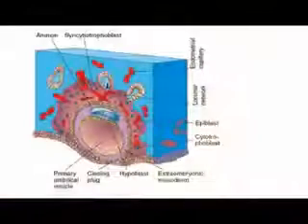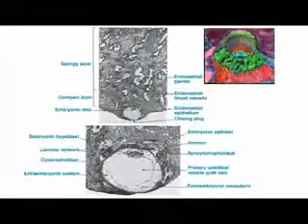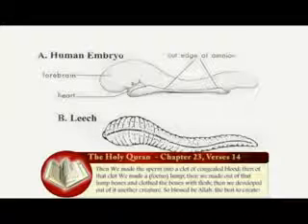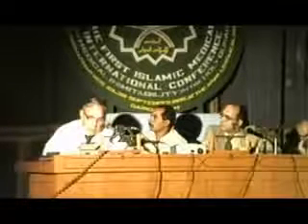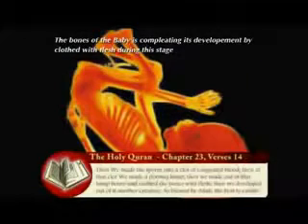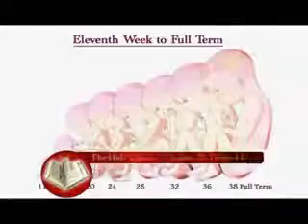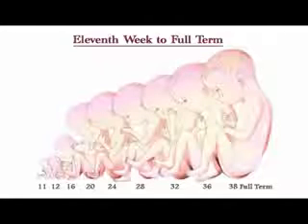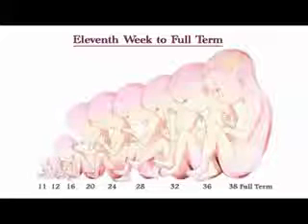Embryology Prof Keith L Moore part 2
Miracles of Quran. Listen to Prof. Keith L. Moore saying that Quran must have been revealed to prophet Mohammad from God as such information were only known recently by scientists.

He is the former Chair of anatomy and associate dean for Basic Medical Sciences (Faculty of Medicine) at the University of Toronto, Ontario, Canada.